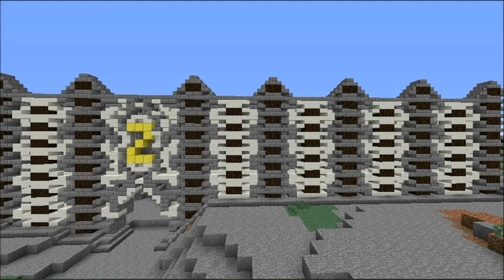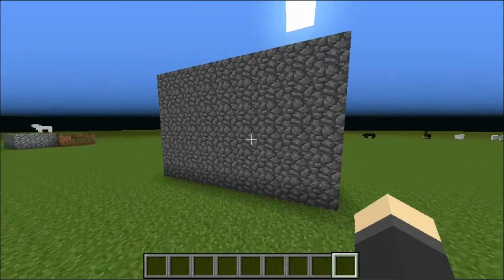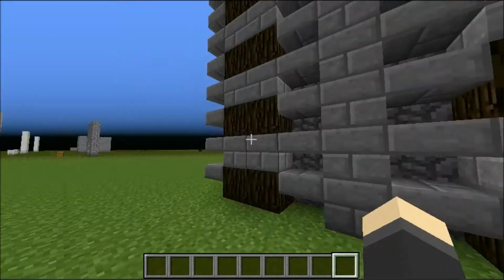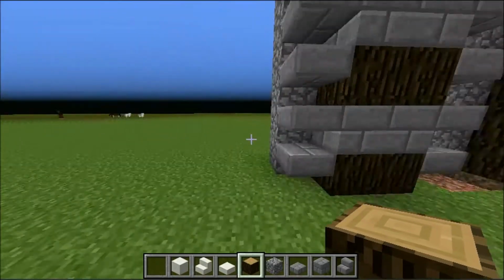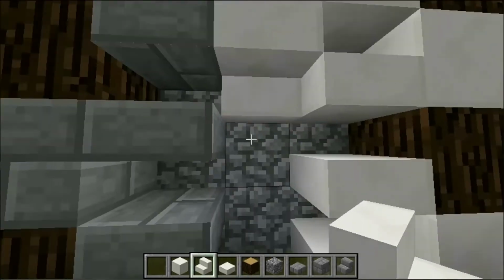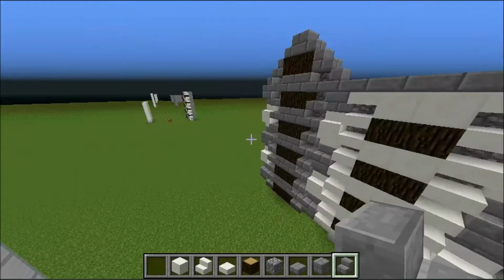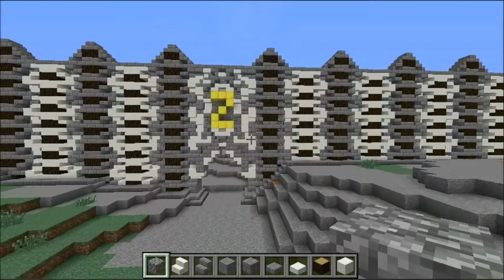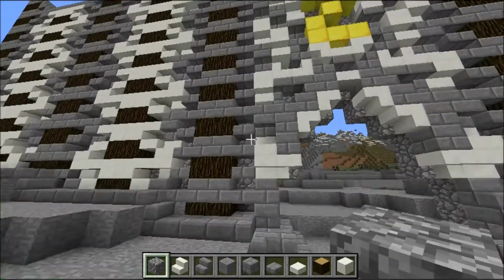Zion Builds: Amazing Castle Wall in 6 Easy Steps!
This is a "how to" video describing how to build an amazing looking castle wall in only 6 simple steps!